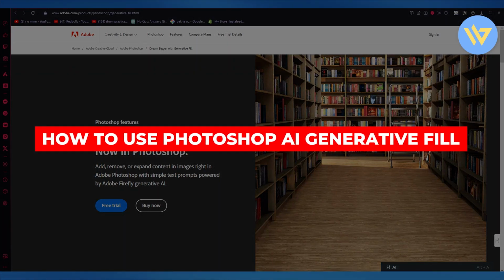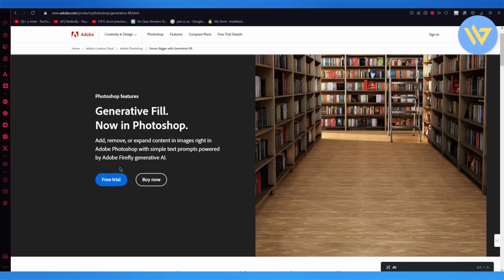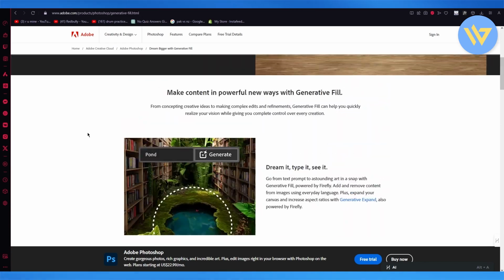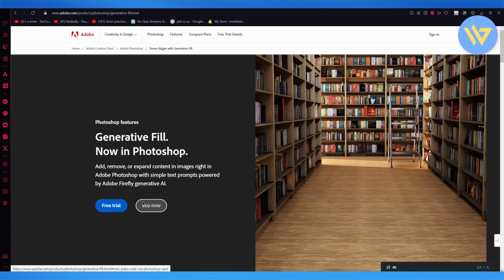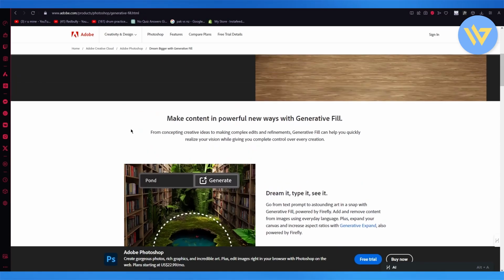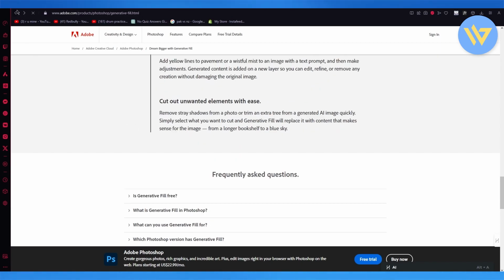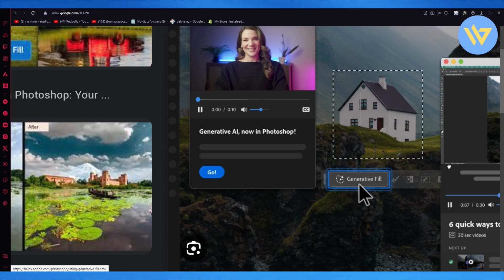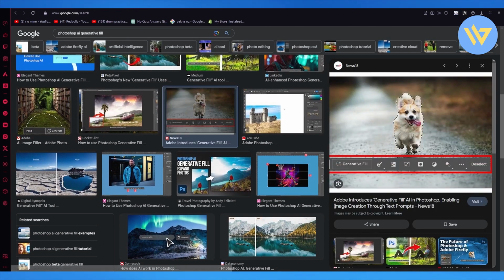How To Use Photoshop Ai Generative Fill | Quick Guide! [2024]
How To Use Photoshop Ai Generative Fill